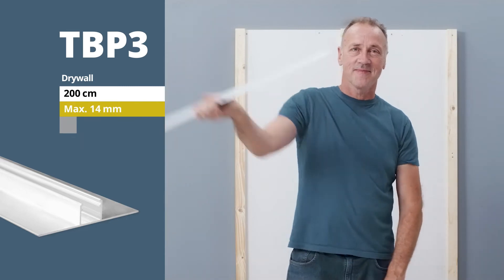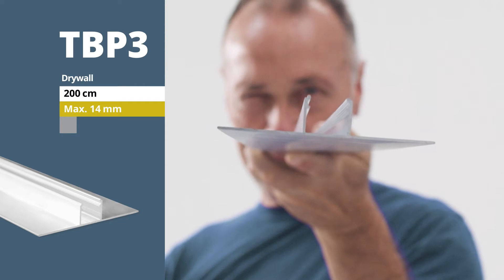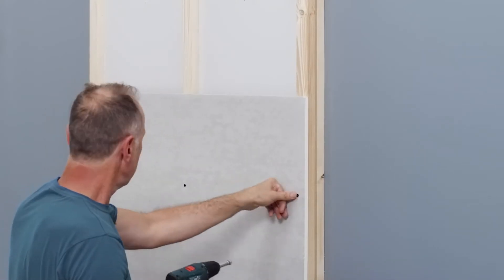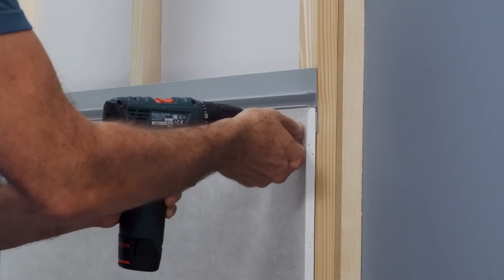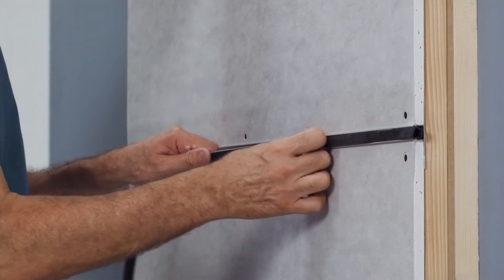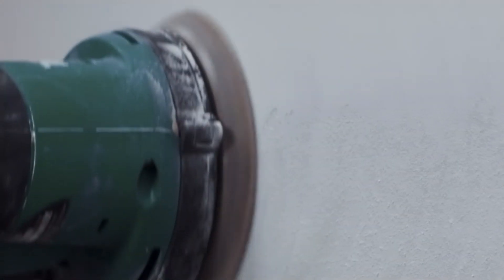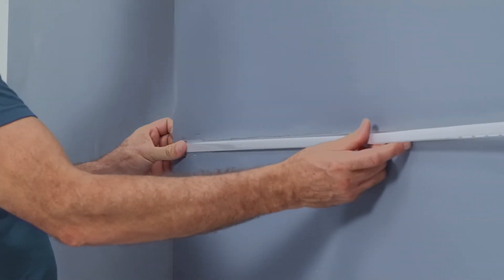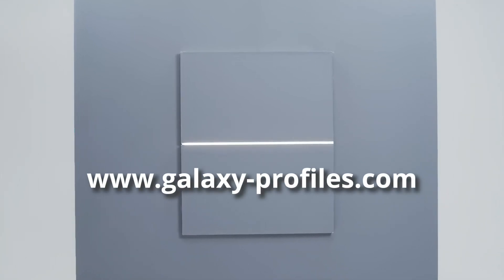TBP3 LED Drywall Profile | installation instruction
TBP3 is a LED Drywall Profile for indirect lighting (exclusively the light strip is visible) | installing instruction

LED profile systems from GALAXY® profiles are modular lighting solutions.

The click-connect system makes it easy to assemble the components

Timestamps:
0:00 Introduction
0:36 Mounting instruction
1:46 Final result
2:03 Outro

Architectural light integration

LED aluminium profiles for comprehensive lighting concepts in modern drywall construction. Light source and architectural design element in one!

The TBP3 LED drywall profile system is a full-featured luminaire module and comes in length of 200 cm. It is made of high-quality aluminium (anodised).
LED stripes with a max. width of 14 mm fit into the profile. Choose between the LED profile covers opal/satin - light transmission 65% or transparent - light transmission 85%. The covers are made of polycarbonate and are available in lengths of 200, 300 and 600 cm. Polycarbonate is non-combustible, and UL94-V-2 classified.

Easy and quick installation

Recommendation

For fixing the LED line we recommend thorough cleaning and degreasing of the profile for good adhesive behaviour. See accessories.

Upon request, LED aluminium profiles by GALAXY® profiles can be produced in all RAL colours (powder coating). We are looking forward to your inquiries!